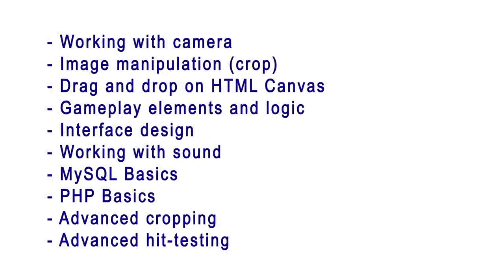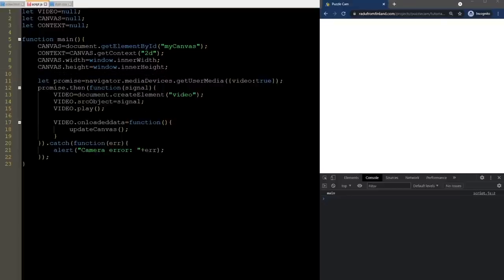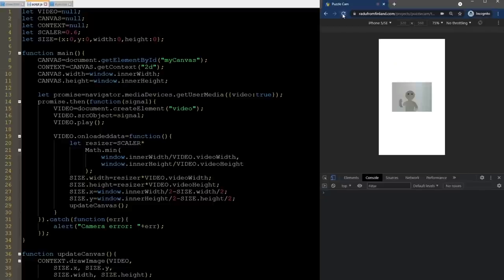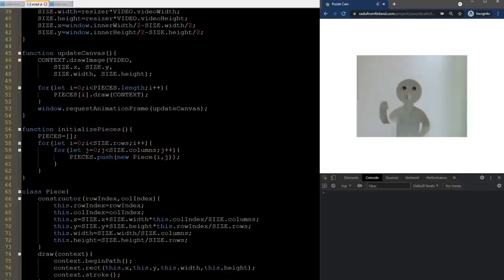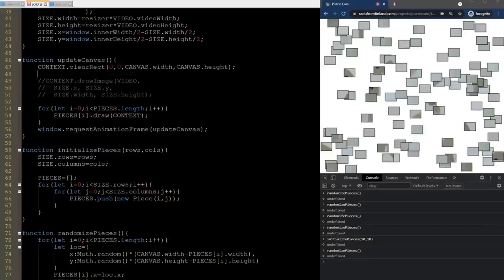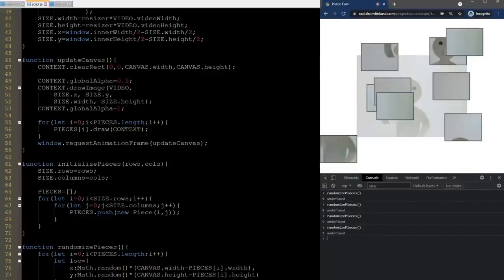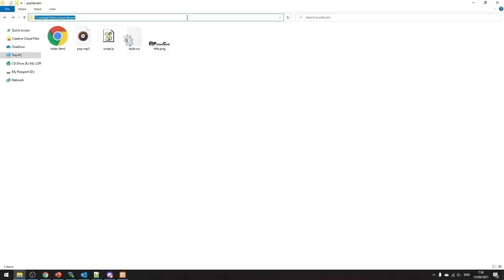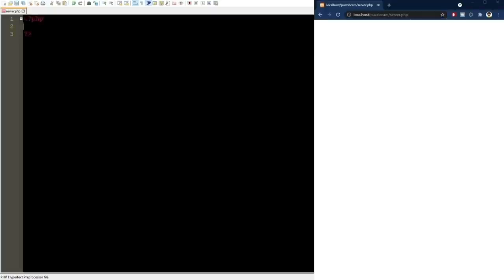JavaScript Tutorial - PuzzleCam Game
In this JavaScript tutorial, you will learn how to code a complex puzzle game that uses the camera. The game uses PHP and MySql on the backend.

⭐️ Course Contents ⭐️
⌨️ (0:00:00) Introduction
⌨️ (0:01:25) Accessing the camera
⌨️ (0:11:06) Cropping the image
⌨️ (0:18:24) Drag and drop
⌨️ (0:28:46) Gameplay elements
⌨️ (0:42:03) Logo design
⌨️ (0:47:06) Sound
⌨️ (0:54:13) MySQL database
⌨️ (1:00:17) PHP web server
⌨️ (1:20:06) Advanced cropping
⌨️ (1:32:30) Advanced hit-testing

👾 hexploitation
👾 Katia Moran
👾 BlckPhantom
👾 Nick Raker
👾 Otis Morgan
👾 DeezMaster
👾 AppWrite